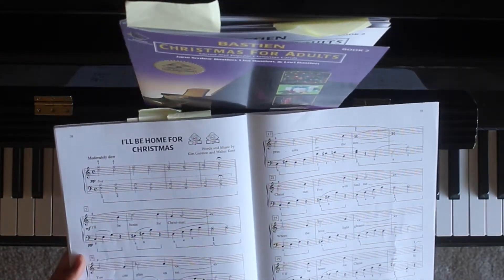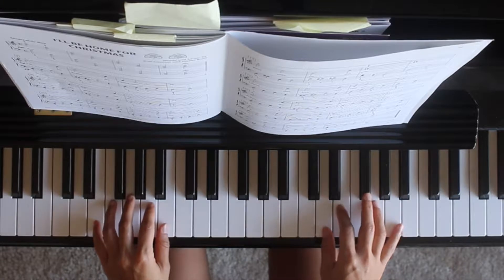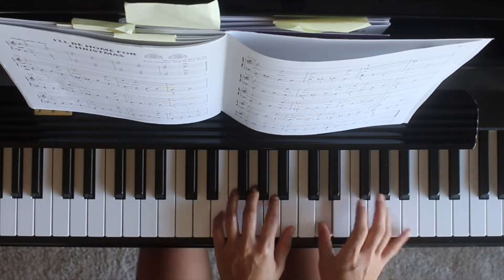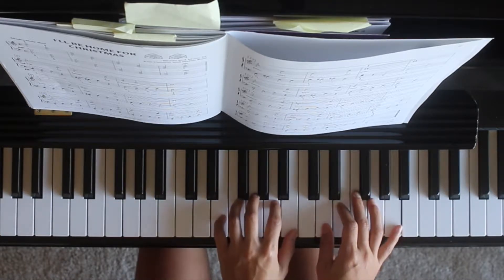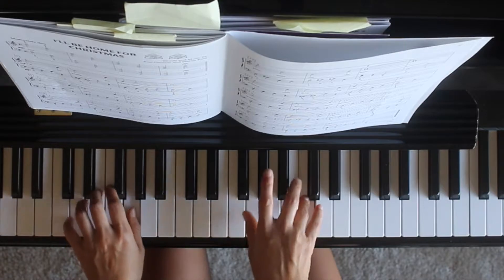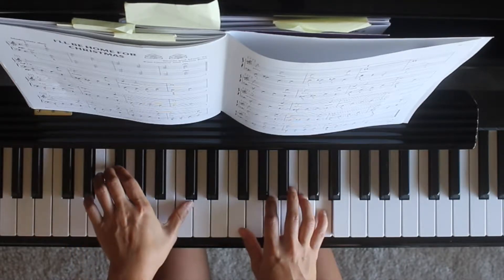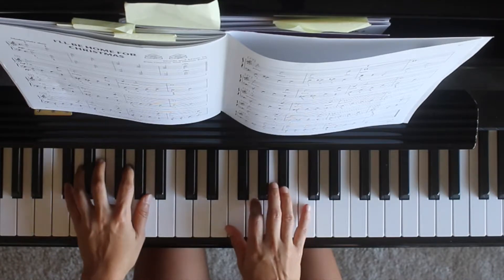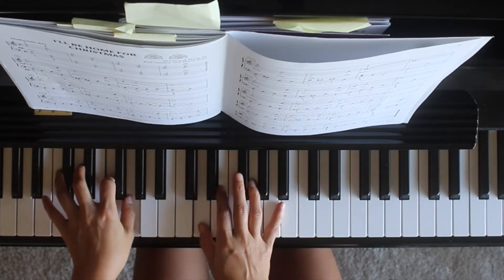I'll be home for Christmas B1P38